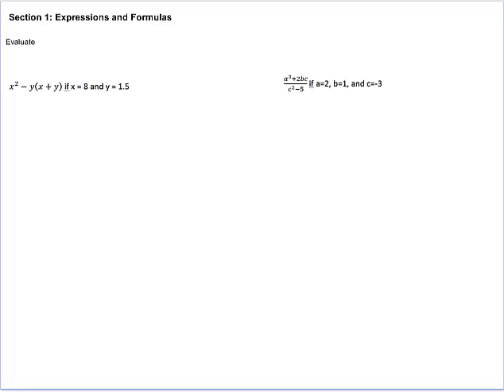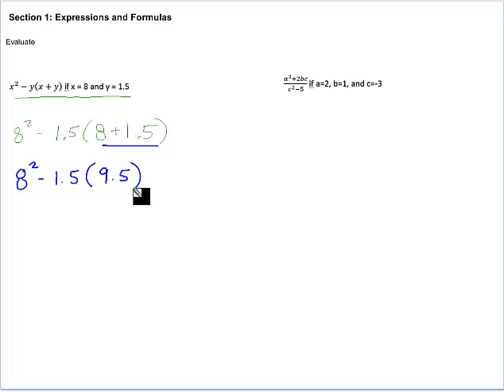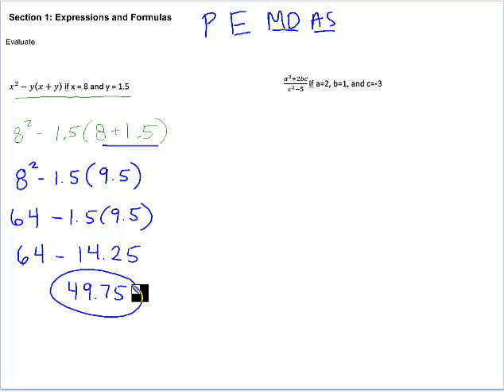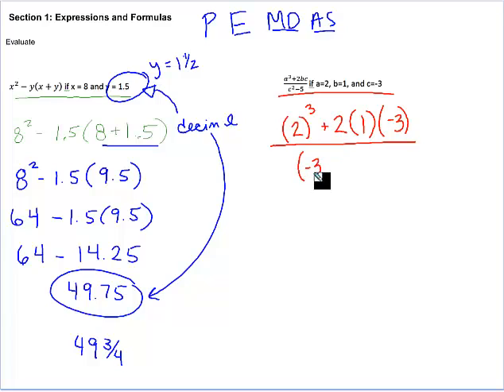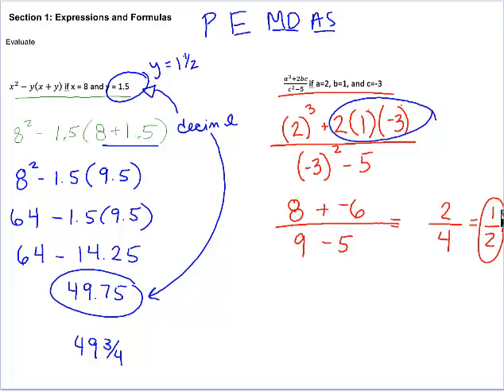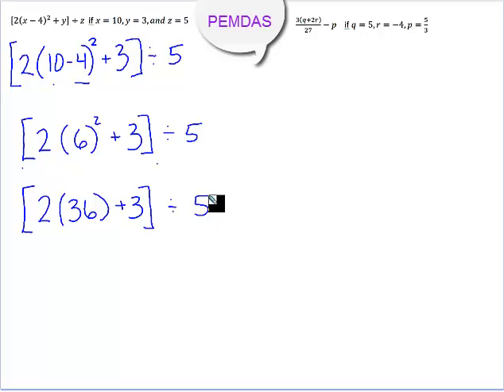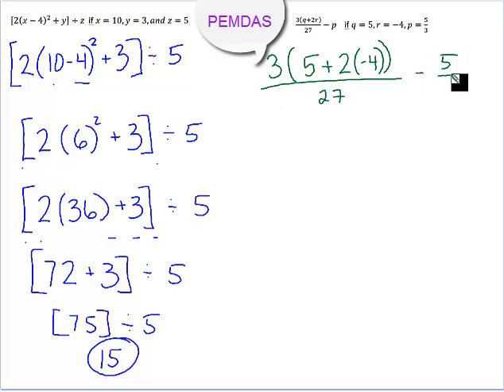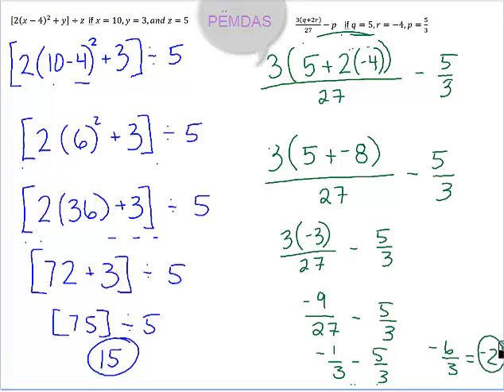Algebra 2 Pre-Requisite Skills Section 1 Expressions and Formulas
Expressions and Formulas Section 1